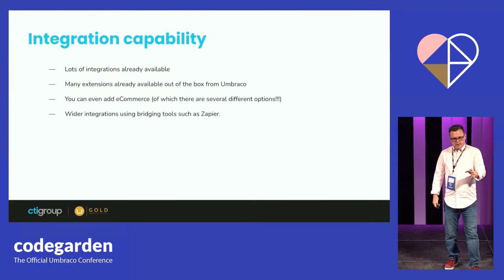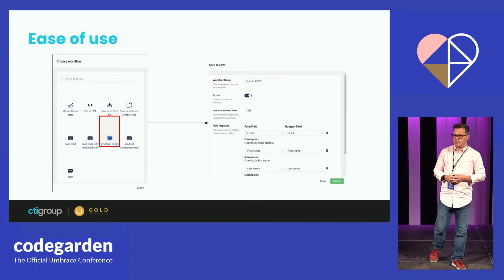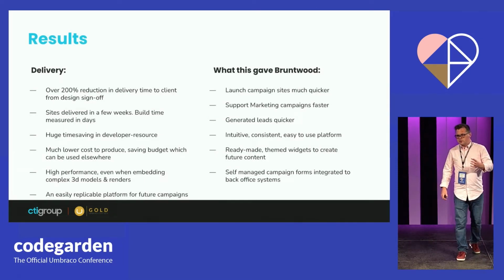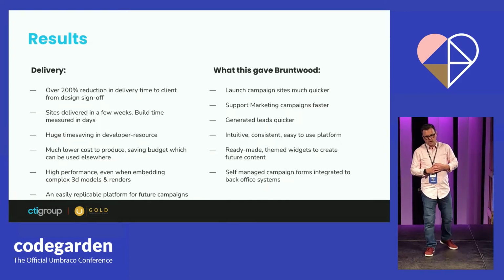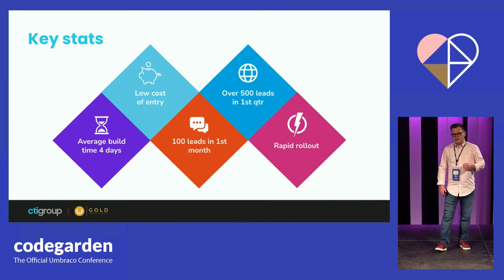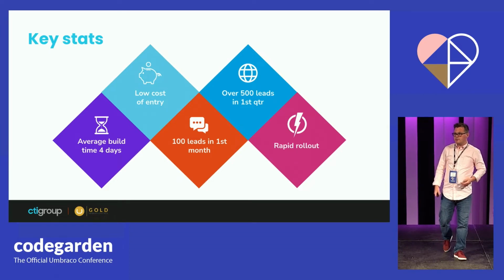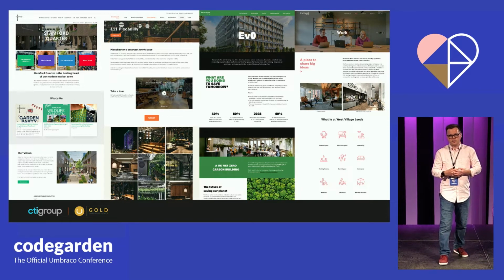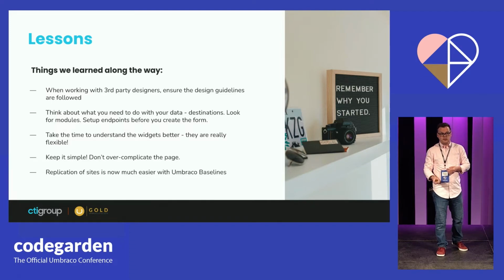Umbraco Cloud & Starter Kit: The Wolf in Sheep's Clothing - Umbraco Codegarden 2022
Using Umbraco Cloud & Starter Kit to accelerate your market proposition and speed to market. This talk is about our experience using a starter kit to deliver a series of marketing focussed Lead Generation campaign sites for our real estate client: Bruntwood.

Speaker: Steve Gale